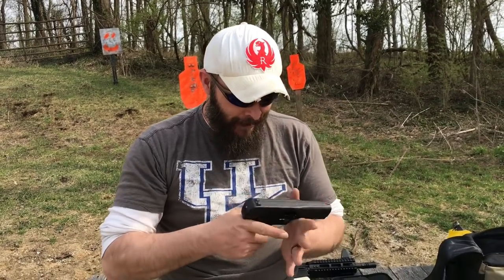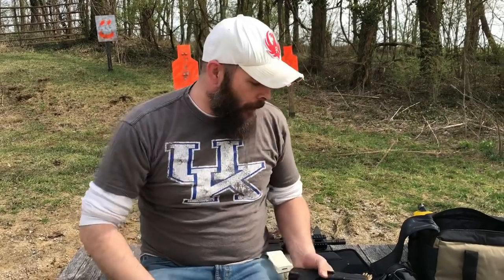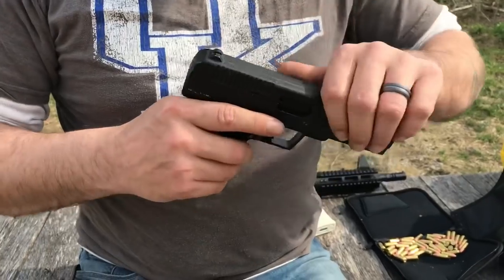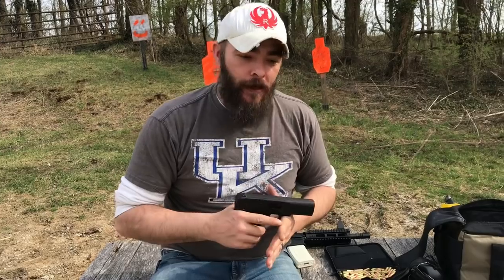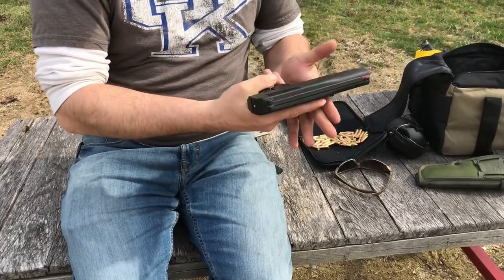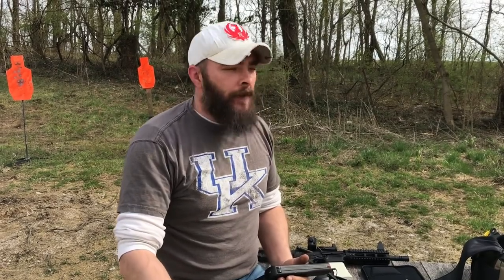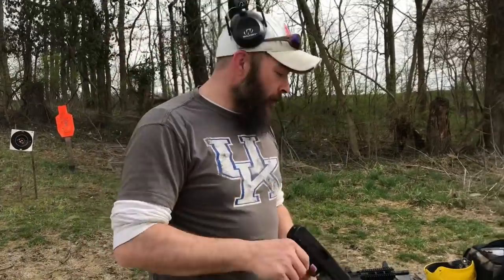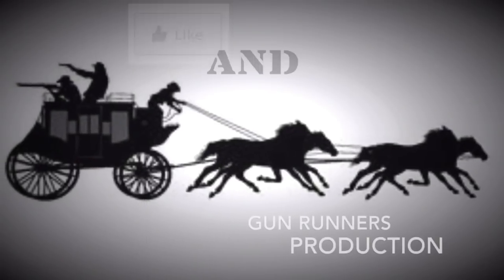The Original Hi Point it’s the Maverick JS 9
Garand Thumb

Become a member of GOA today and defend freedom